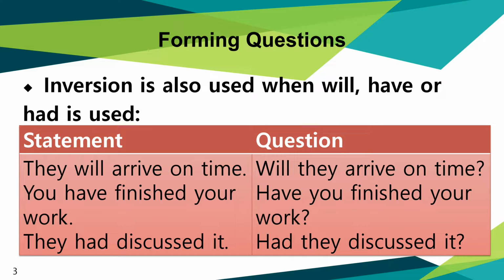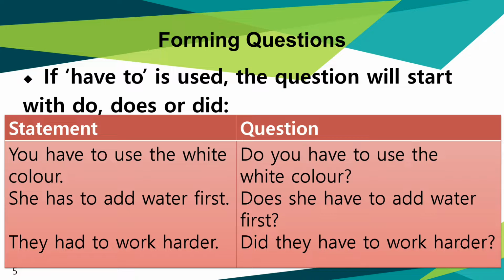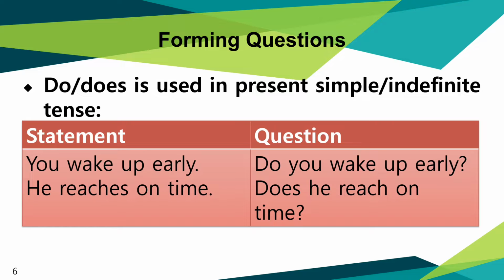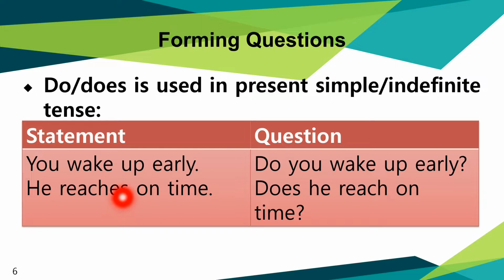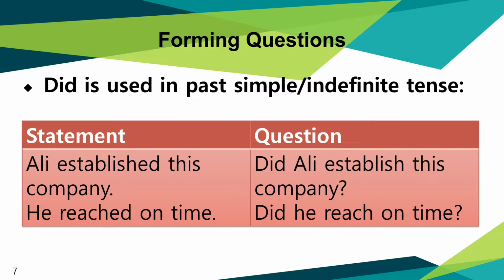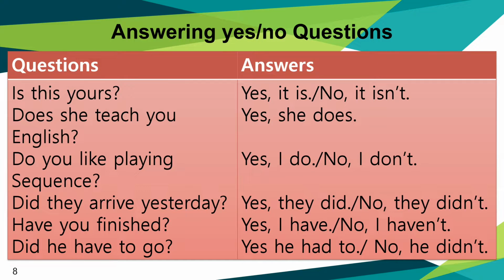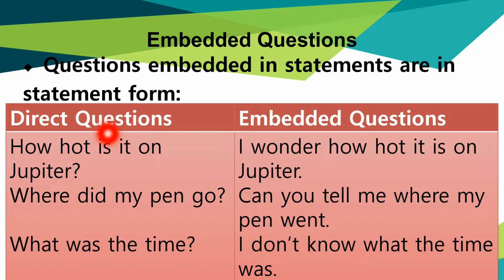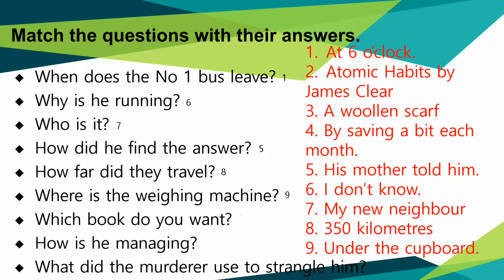Forming Questions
The video suggests different ways of forming questions.